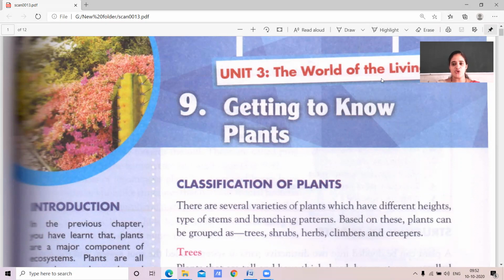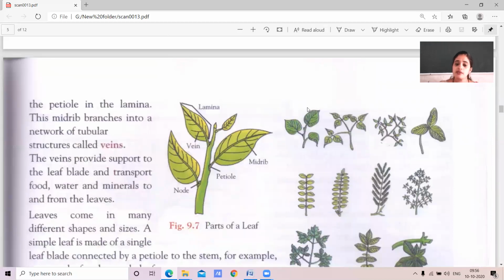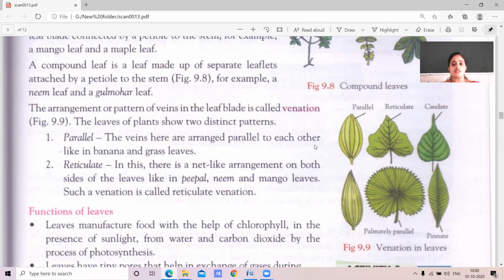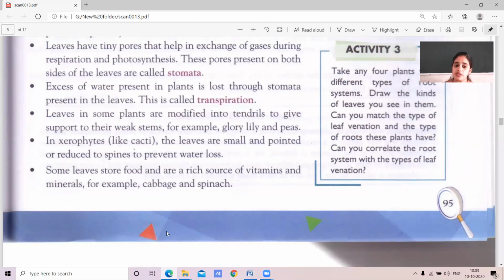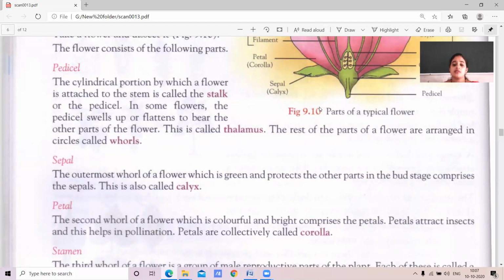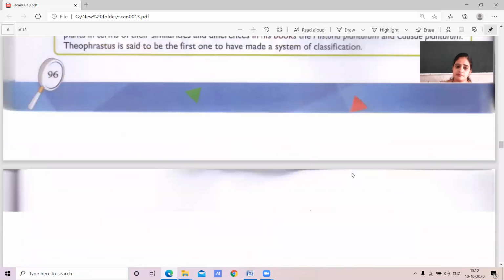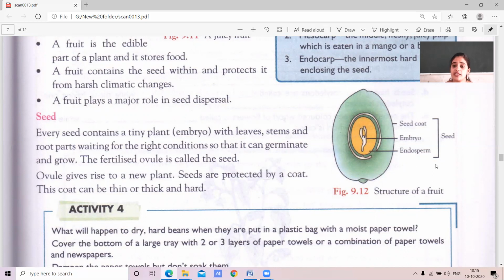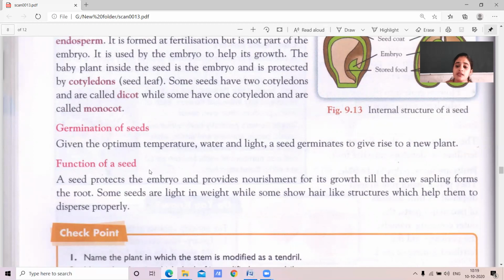6th -Science- Getting to Know Plants (Part 2)